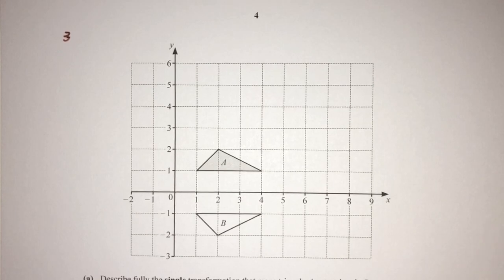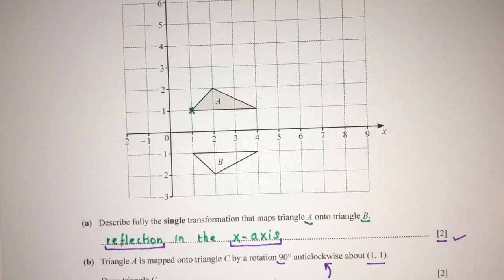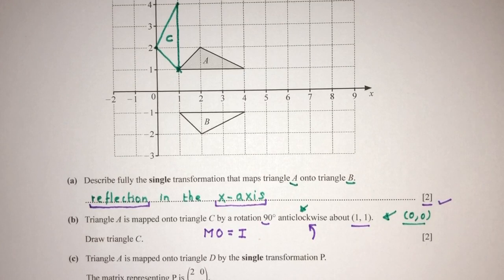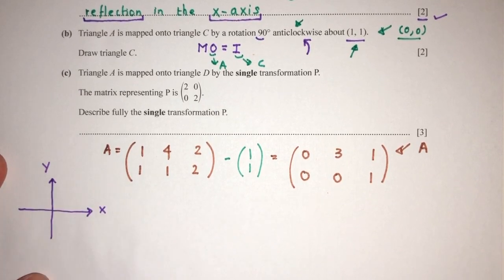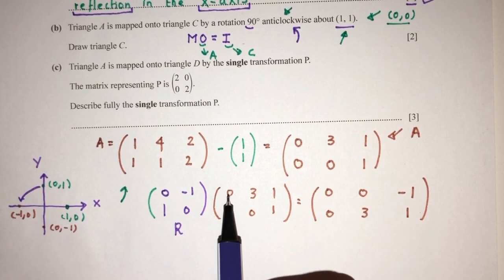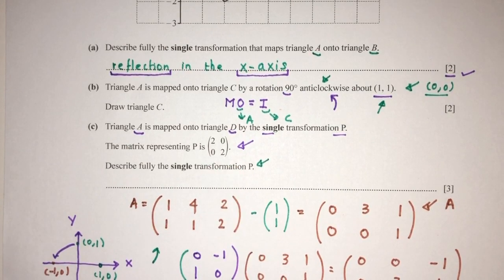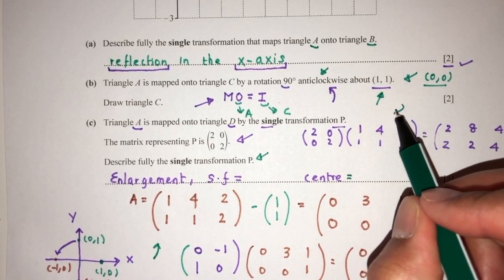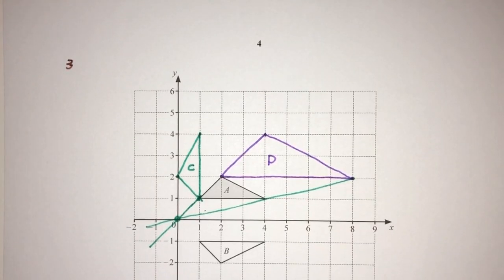Requested Question: #3 Transformation Question Practice (3 of 6)